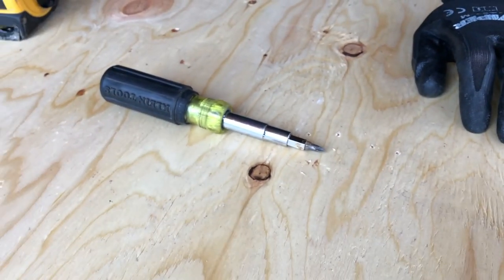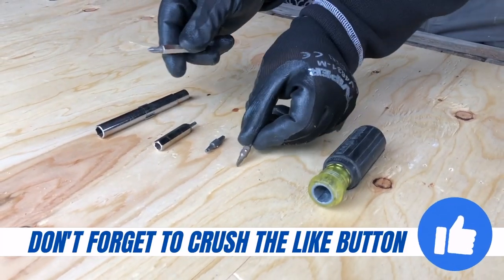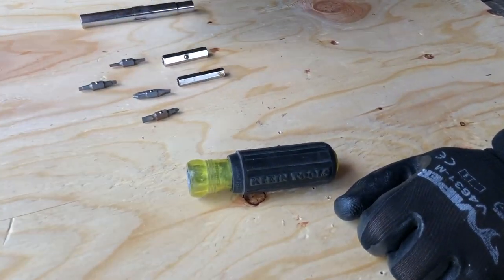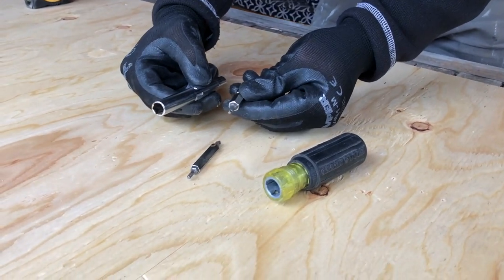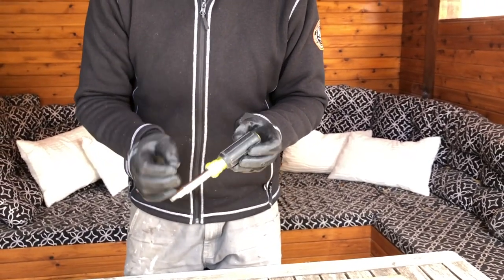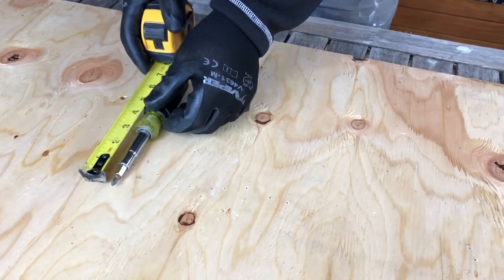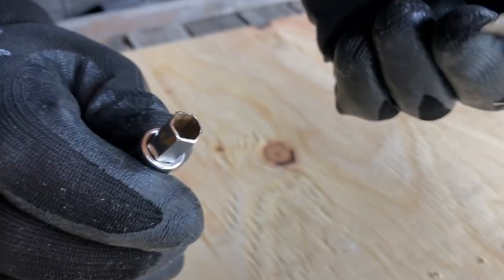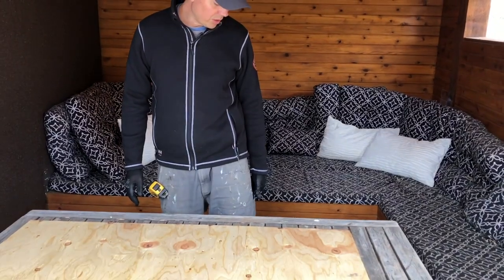11-in-1 Klein Tools Screw & Nut Driver is an every day carry must-have! 32500 review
Brad reviews Klein Tools 11 in 1 Screw and Nut Driver 32500. Check it out on Amazon USA and Canada

6 MONTHS OF DISNEY+ FREE
When you sign up for Amazon Music Unlimited